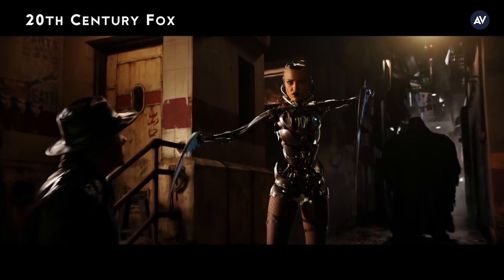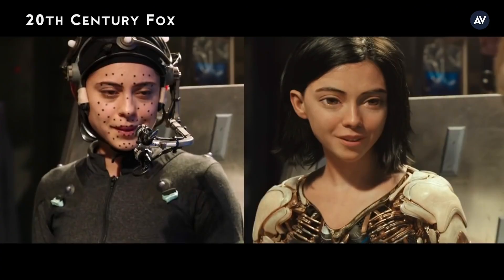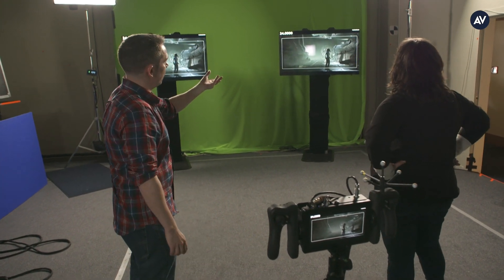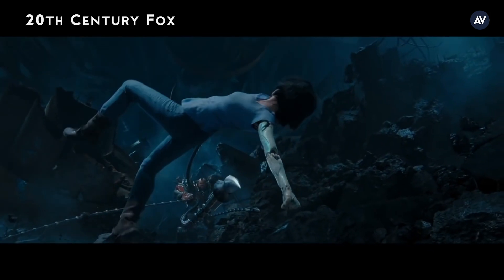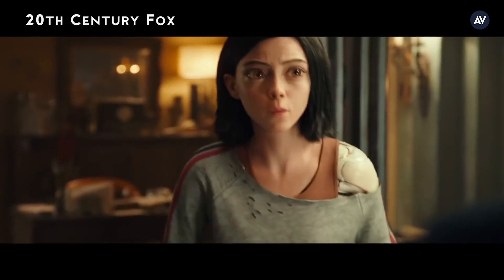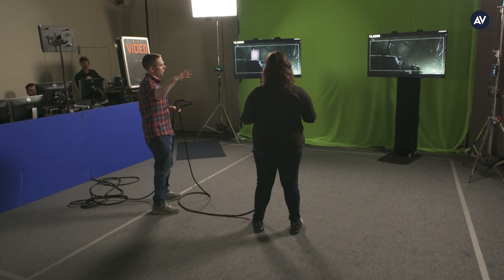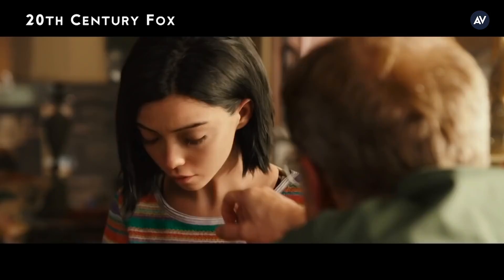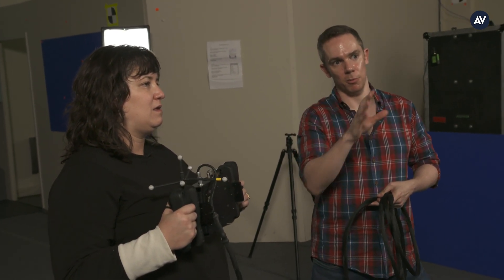Watch us play around with Weta Digital's virtual camera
Even though many modern blockbusters feature whole scenes that are rendered digitally, filmmakers can use a variety of techniques to make sure they still have complete control over the camera in computer-generated environments. These techniques are referred to as virtual cinematography, and that’s what we’re talking to Weta Digital about today. Weta Digital, the New Zealand-based visual effects company responsible for bringing Alita: Battle Angel to life, was kind enough to invite us to their headquarters and show us around. In the final video from our visit, the visual effects artists at Weta show us how virtual cameras work and explain how filmmakers bring classic storytelling principles to a computer-generated environment.